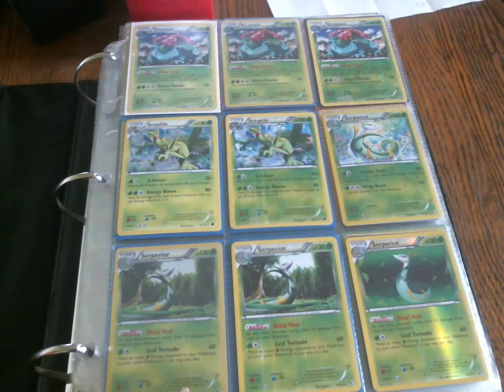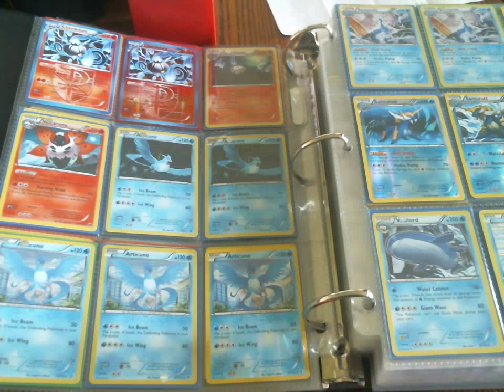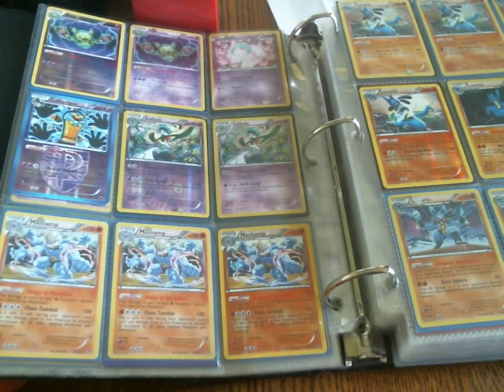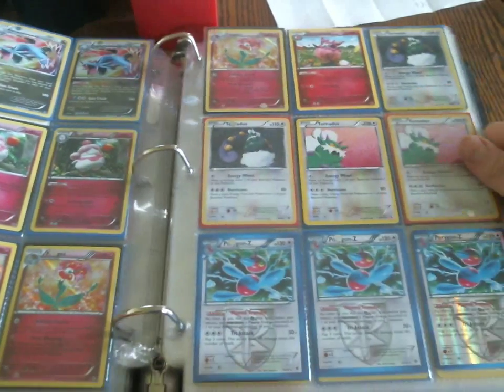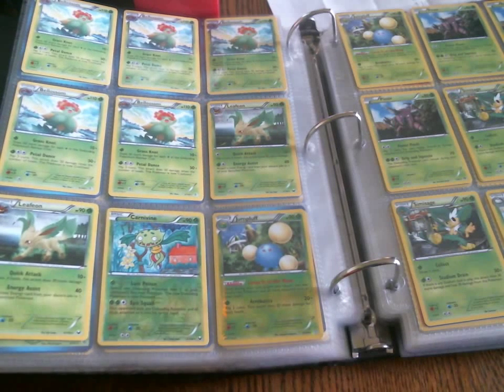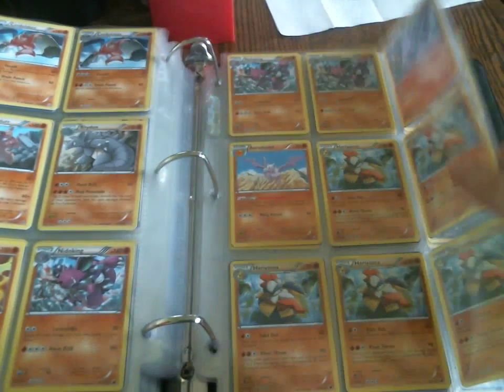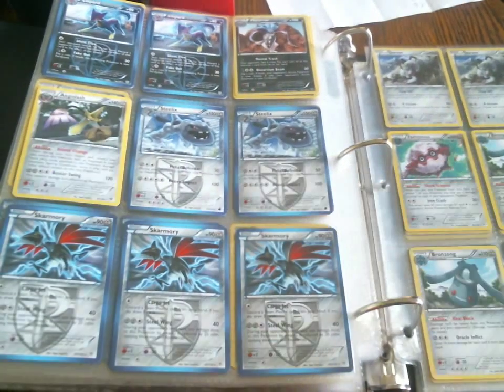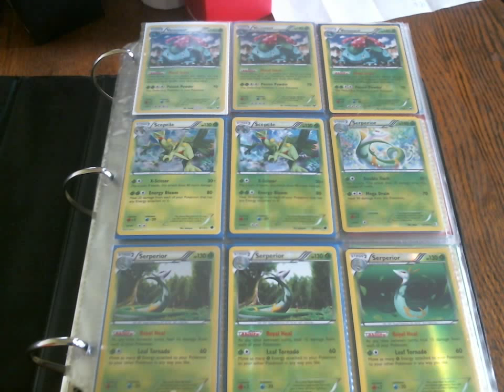Pokemon Trade Binder Update! Next Destinies through FlashFire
Please Personal Message me your wants, or you can leave me a message on Twitter! @ZekromsVoltage
My Deck Wants are located below! If you don't have my wants you can purchase them.

Looking For:
High Wants:
1 Virizion EX
2 Genesect EX
2 Raichu XY
   Professor Sycamore
   Dowsing Machine
   Jirachi EX

Low Wants:
Japanese Pokemon Sleeves!
Colress FA
Lysandre FA
Pokemon Fan Club FA
Skyla FA
Professor Juniper FA
N FA